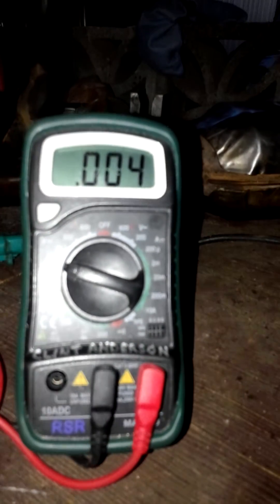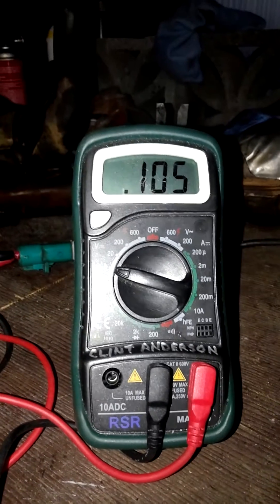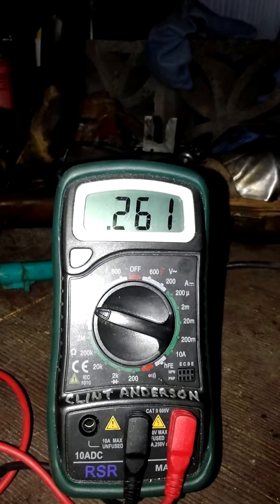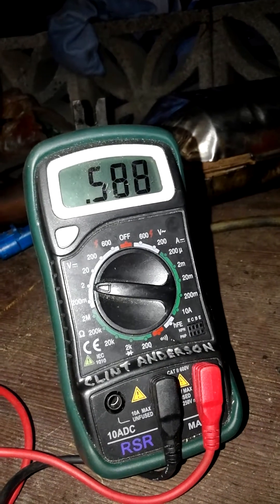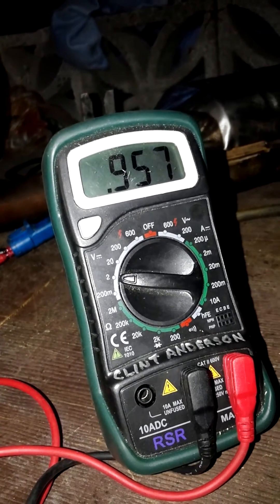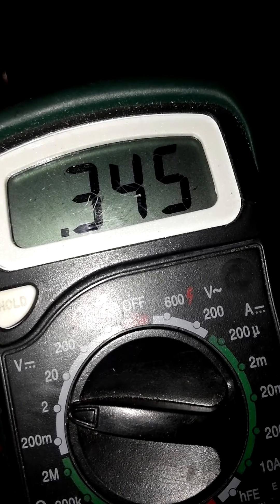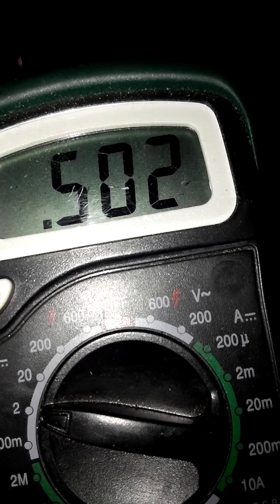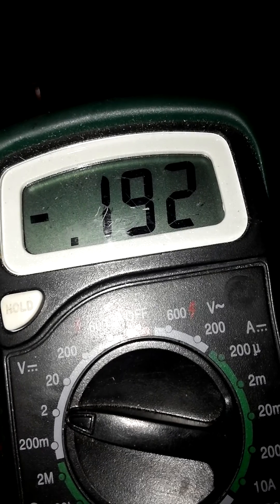How To Tell If You Have A Bad O2 Sensor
I show the difference between a good and bad O2 sensor